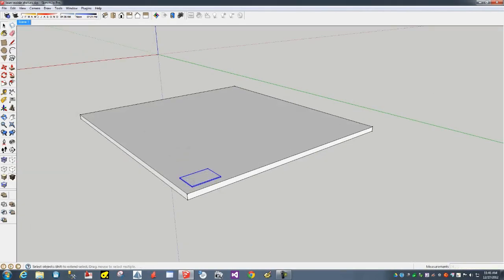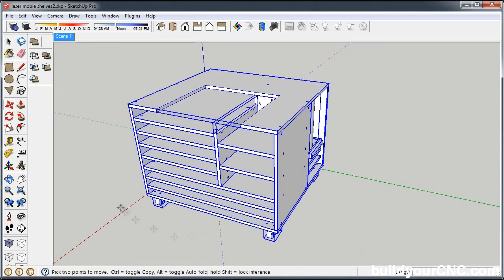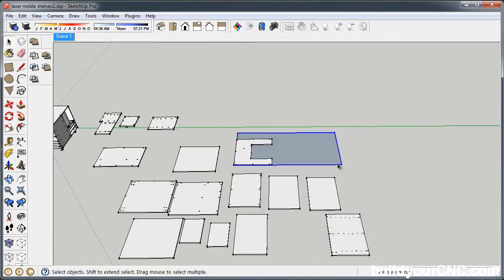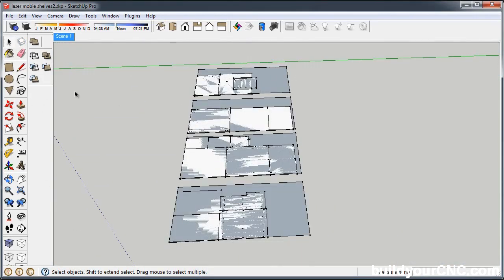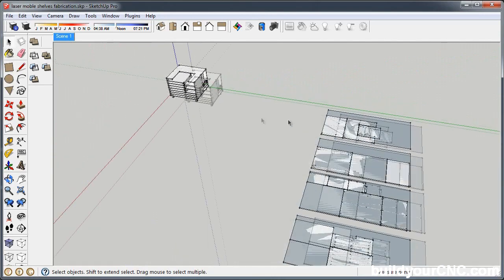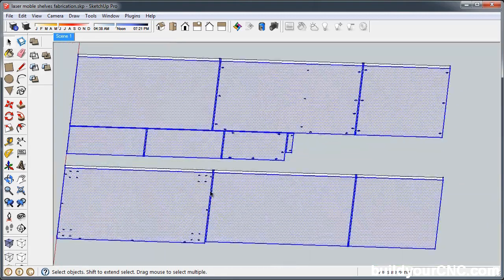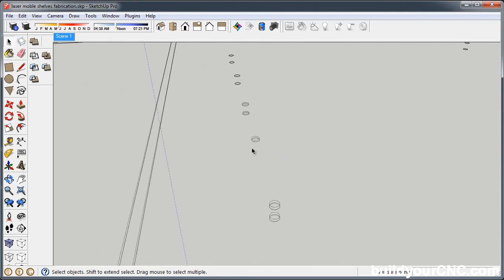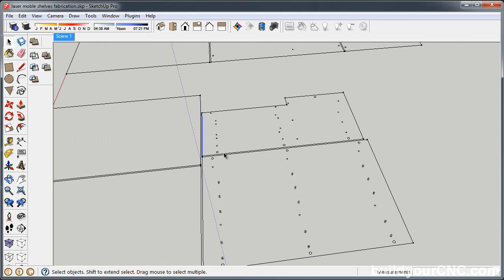Part 1: From SketchUp to Fabrication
Patrick's Tip Jar:
bitcoin:1Gtawd29Sgu5CdvfUnkRg1YBfowCawjFdH
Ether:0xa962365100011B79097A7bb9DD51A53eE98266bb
In this video series, SketchUp is used as the sole CAD portion of the fabrication process. In this particular video, the model is developed and a thorough explanation is given on how to layout the parts and prepare the parts to be sent to the CAM program for machining operations to be applied to the primitive geometry.

Equipment that I use to make videos:
3D Mouse to rotate/zoom/move the object (Must have for CAD!!!)